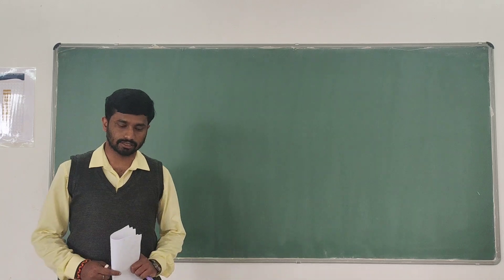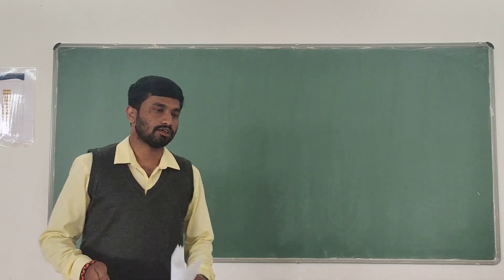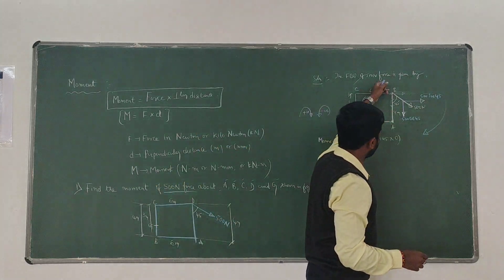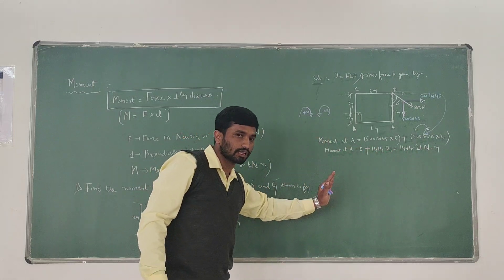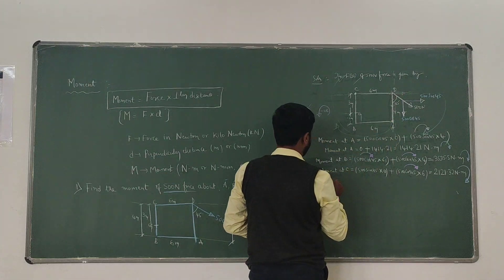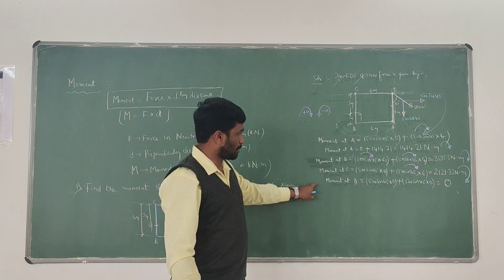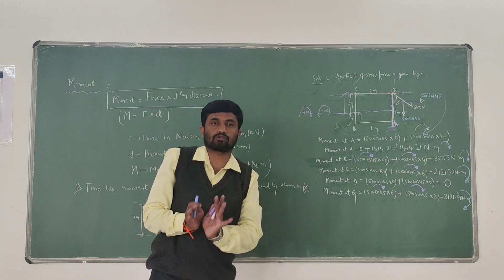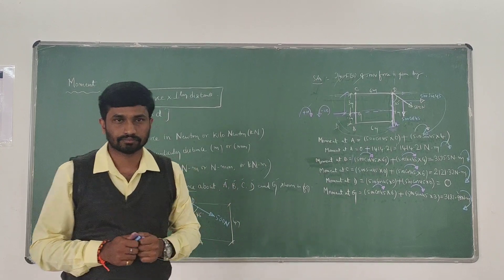Elements of Civil Engineering and Mechanics Module-01-Video-5-VTU.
Basic problems related to computation of moment.